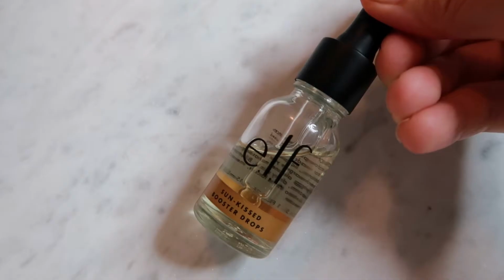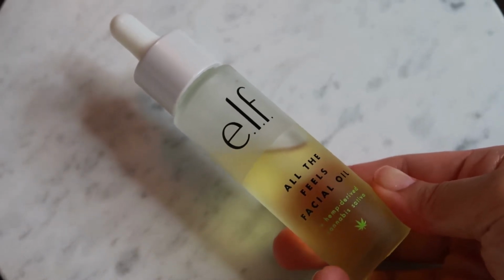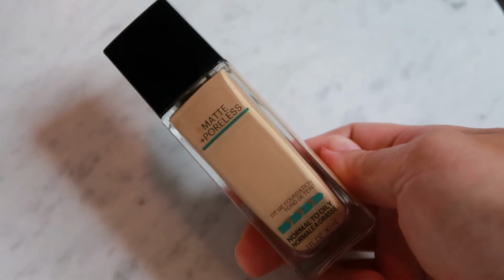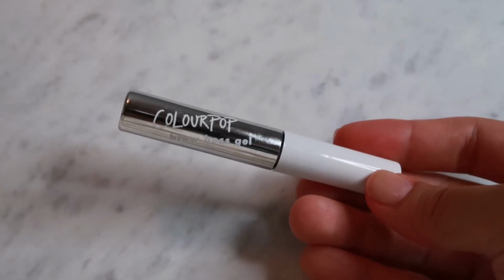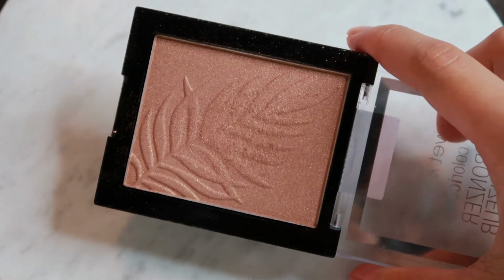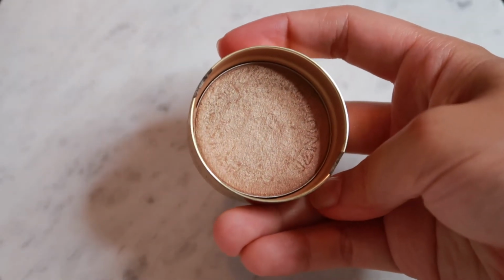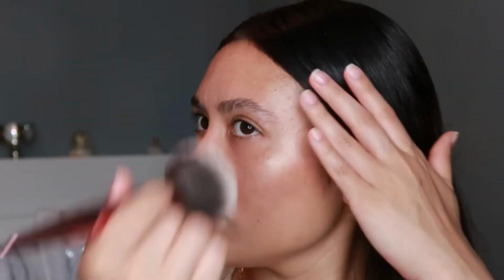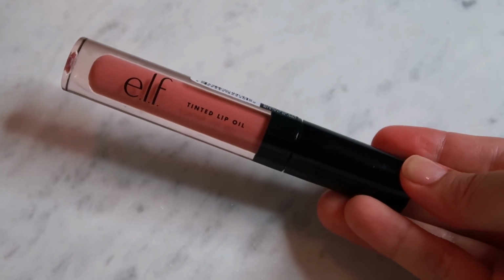GLOWY NO MAKEUP Makeup Tutorial 2020